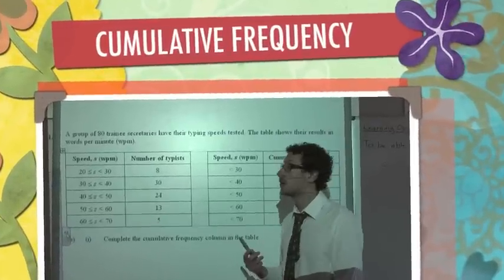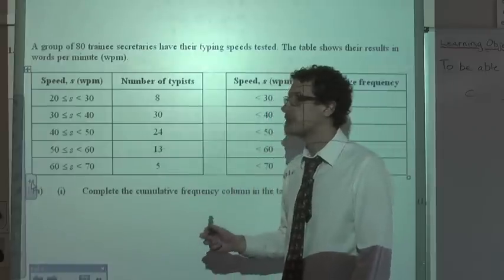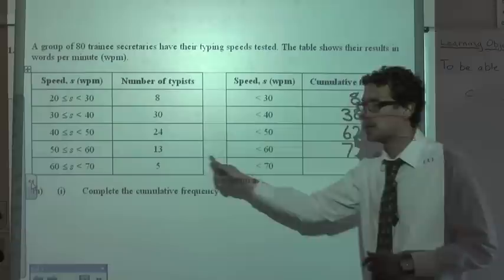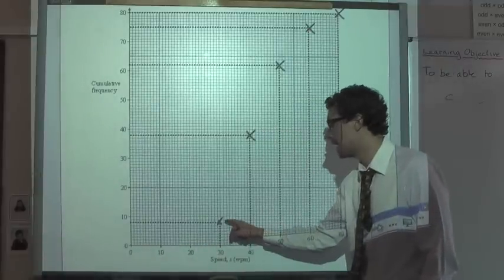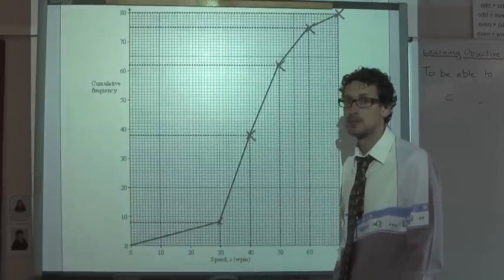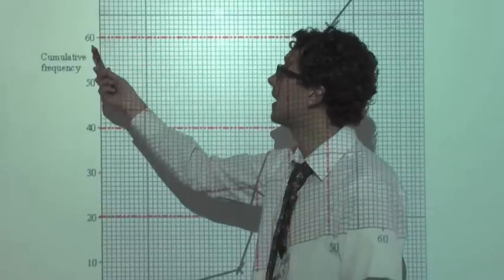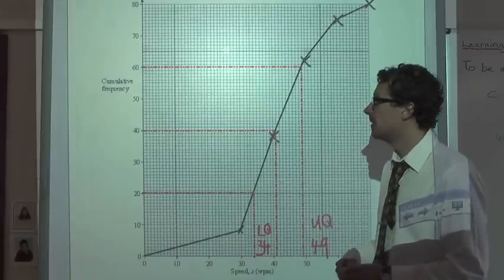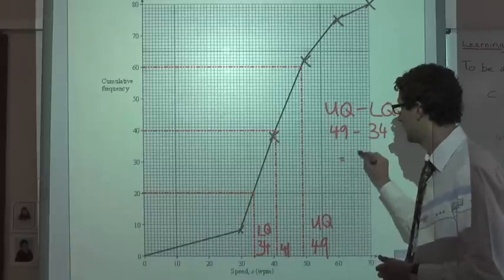Cumulative Frequency and IQR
Mr Gill takes you through a past paper question on calculating, plotting and reading cumulative frequency diagrams and how to find the inter-quartile range.